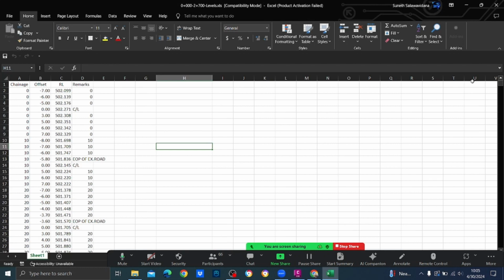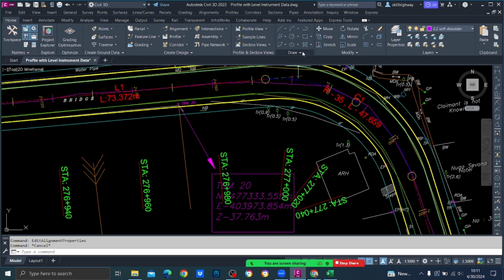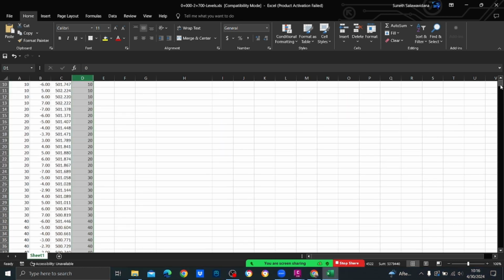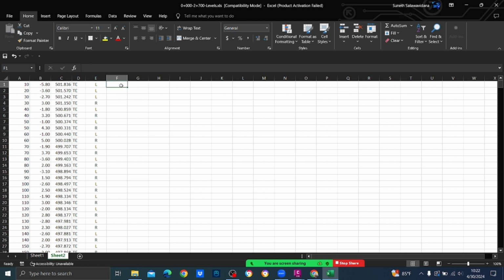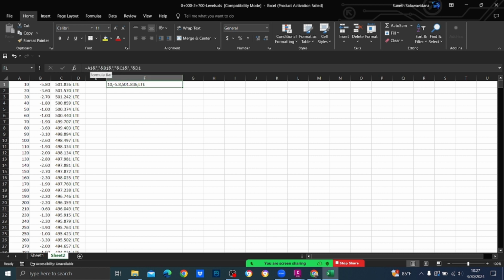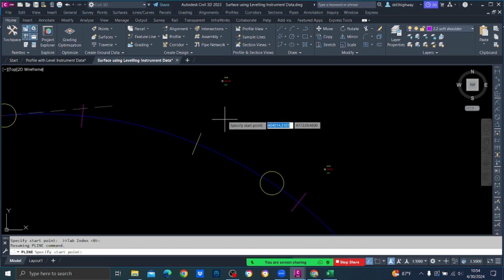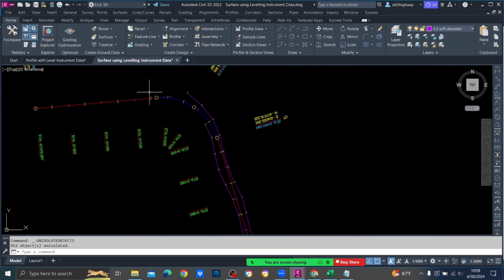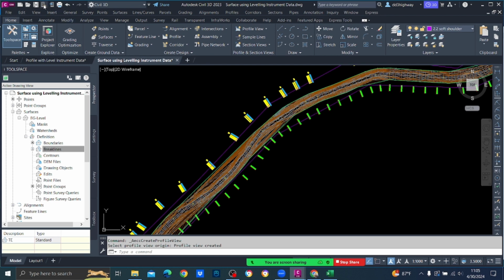Terrain Modeling using Levelling Instrument Data